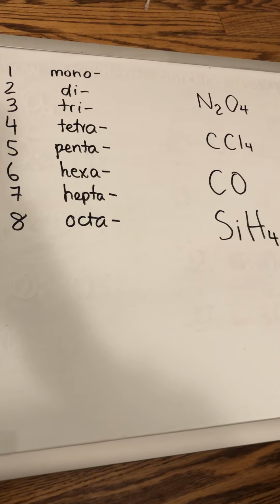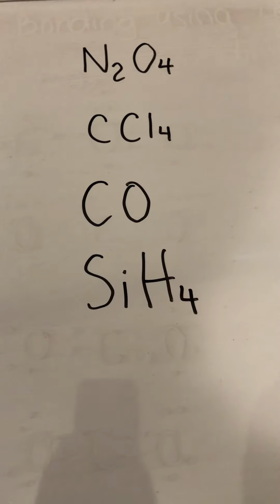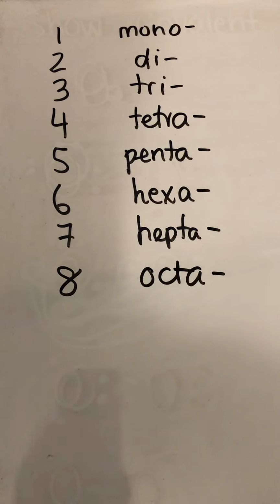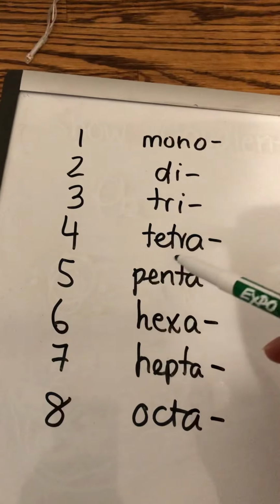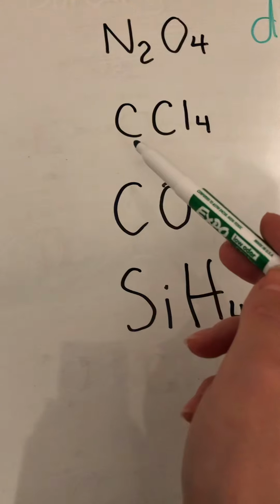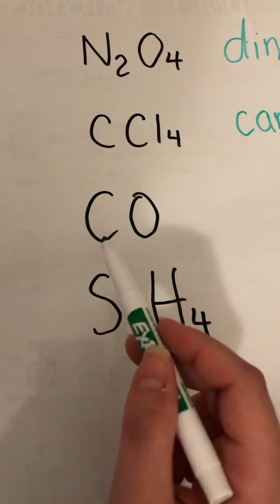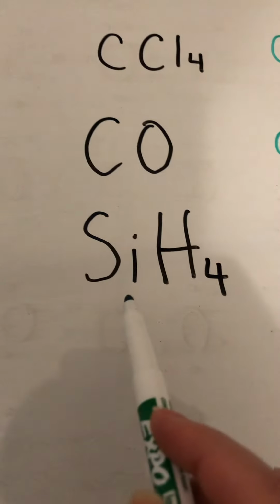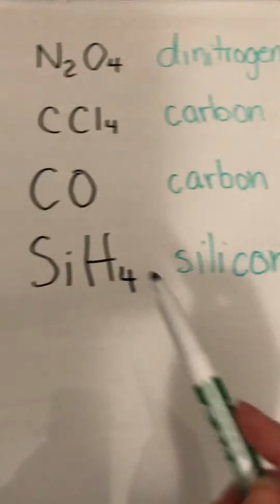Naming Molecular Compounds